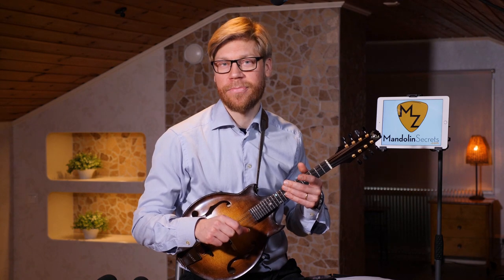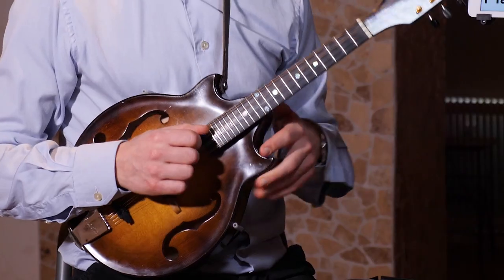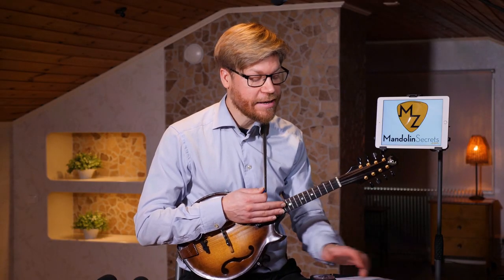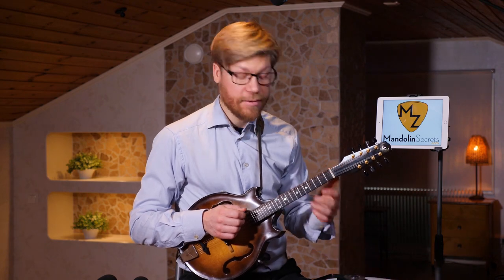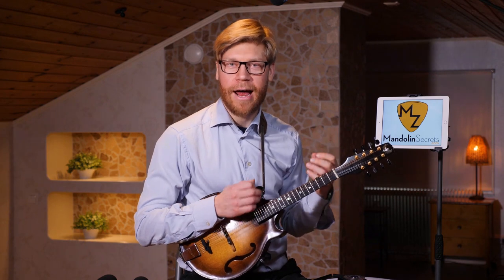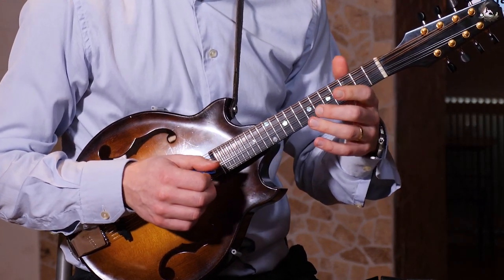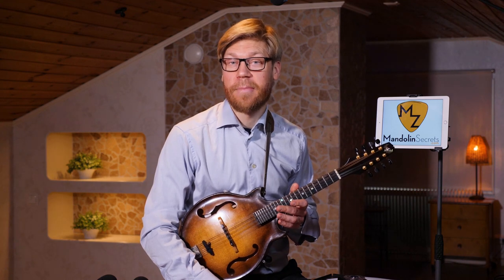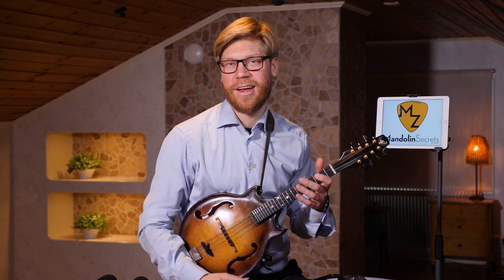Celtic Mandolin Technique Lesson - Playing Jigs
In this mandolin video lesson I’m showing you how to play the down-up-down picking pattern that we use for Irish, Scottish and Celtic jigs, Italian Tarantella and other 6/8 rhythms. This exercise will help you develop precision, control and speed and improve your way of finding the arpeggios.

✅ Come Join Our Free Facebook Group - Mandolin Secrets!

✅ Let´s connect!